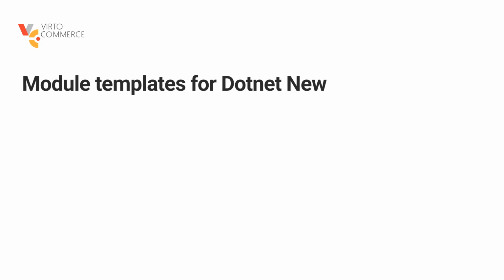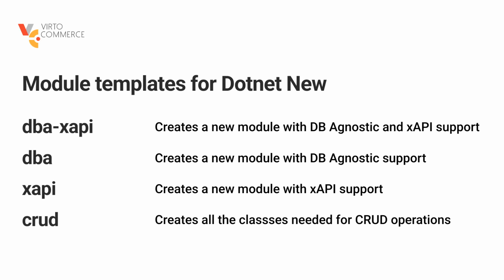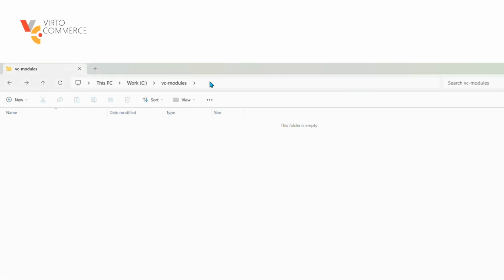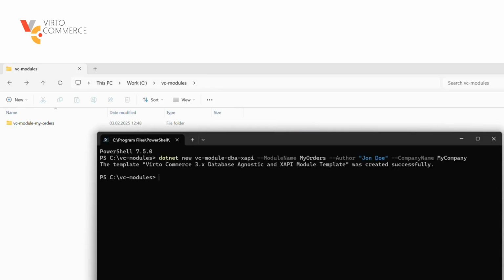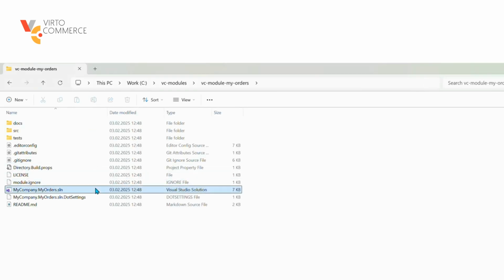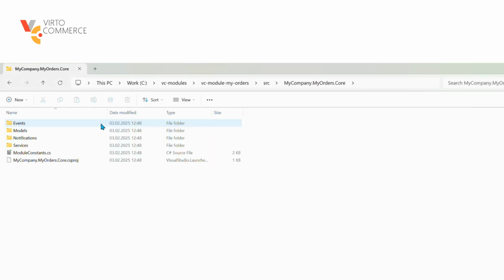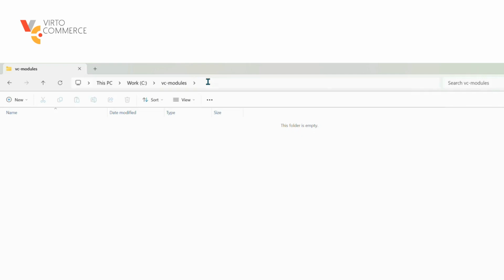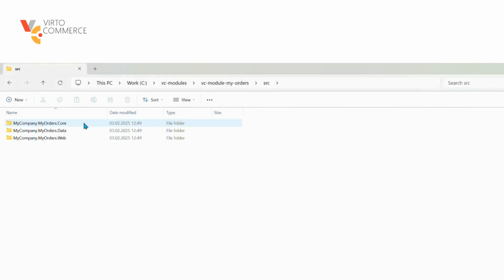CLI module templates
In this video, we will show how to create a new Virto Commerce module using templates for Dotnet New. This feature allows you to create a Virto Commerce module with a pre-configured entity, simplifying the development and integration of new components.

For more details refer to our:
Documentation: